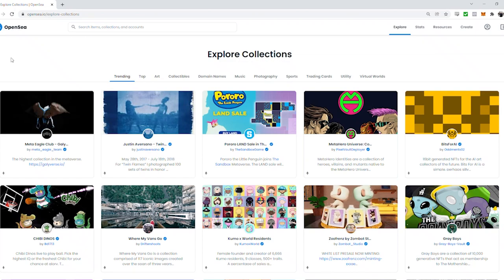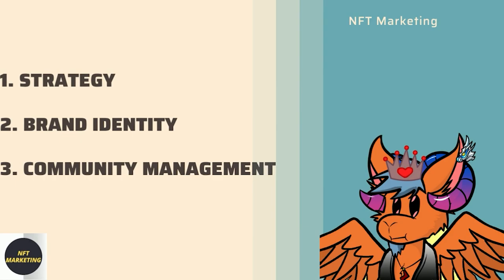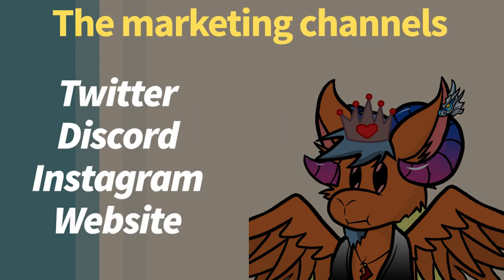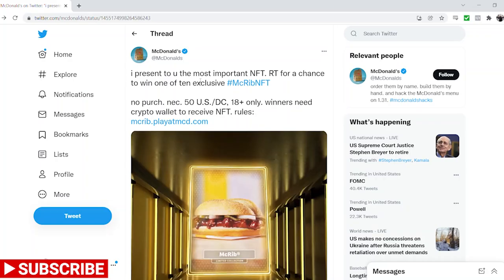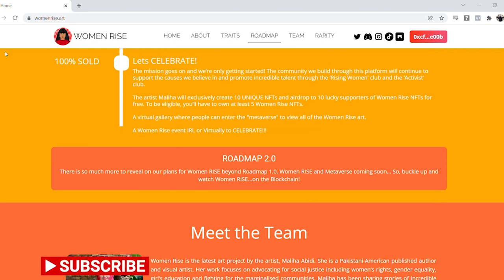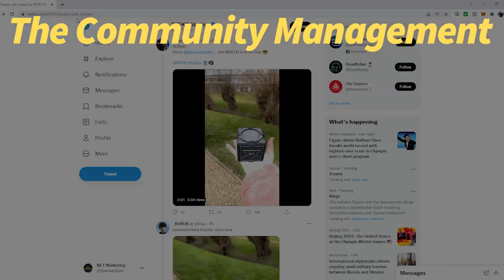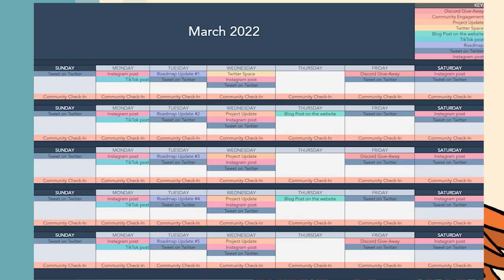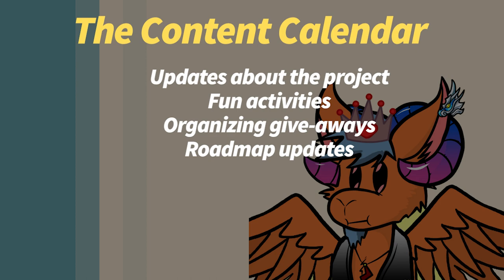NFT Marketing Strategy | The NFT 101 Marketing Strategy Guide | Learn within 3 Minutes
The NFT Marketing Strategy 101: A complete guide to learn how to build your community within 4 minutes. It's very important to think about the details and go for the long run. I hope this video helps you to create your community.

What I discuss within this NFT Marketing 101 video is the following: The NFT Marketing strategy, The NFT Brand Identity and the NFT Community Management.

The more practical stuff I discuss within this NFT Marketing 101 video are:
The Roadmap for a NFT Project, the Content Calendar for a NFT Project, The types of content why users keep engaging with a brand and the different types of Tone-of-Voice.

00:00 NFT Marketing 101
00:30 NFT Marketing Strategy
00:52 NFT Marketing Channels
01:26 The Tone-of-voice
01:35 The NFT Roadmap
01:47 The NFT Brand Identity
02:02 The NFT Community Management
02:22 The NFT Content
02:33 The NFT Content Calendar
03:00 Summary of this video